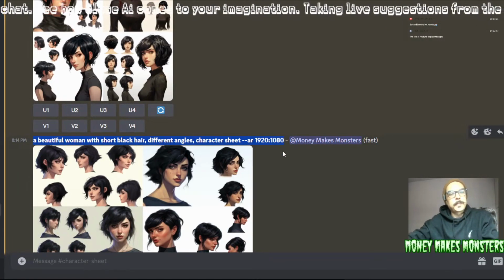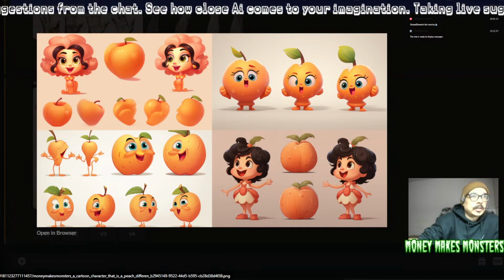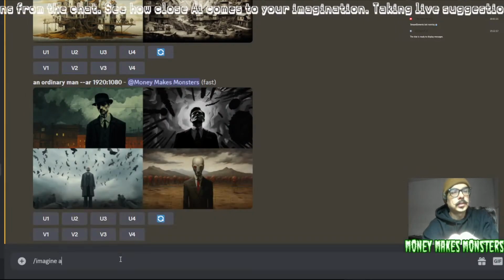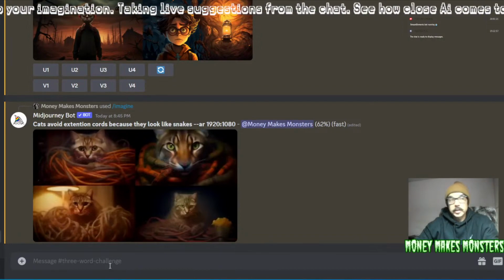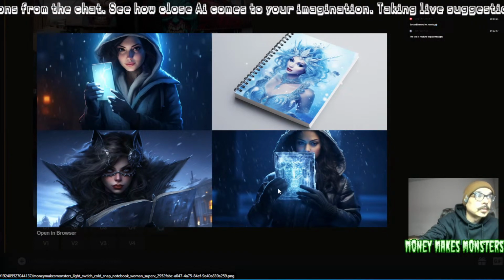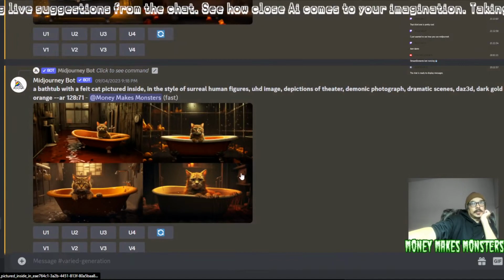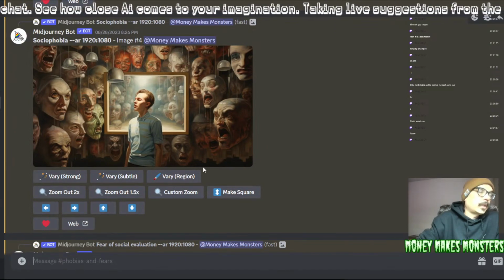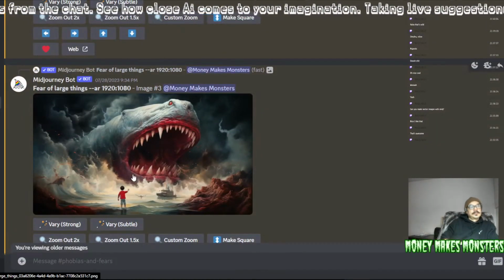The Midjourney Experiment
Come test Midjourney's capability to imagine our reality and our dreams.